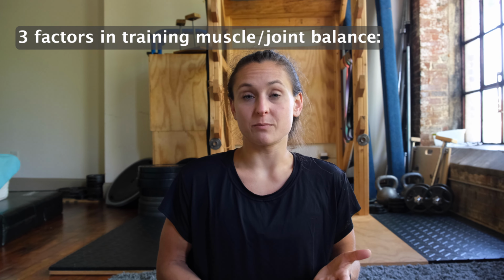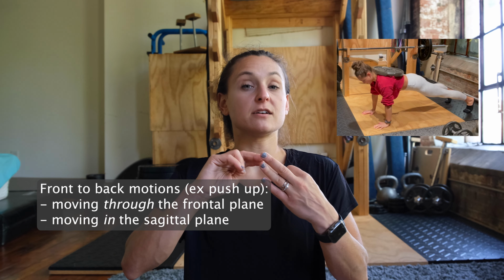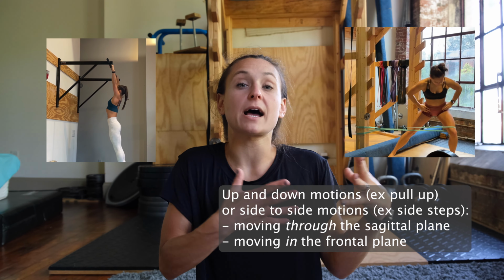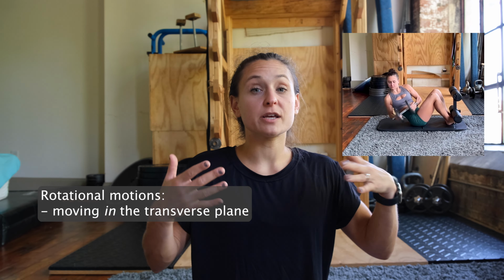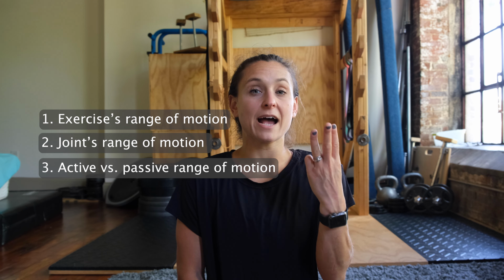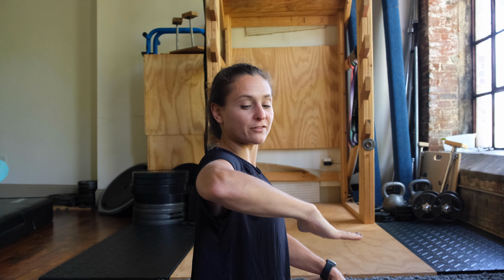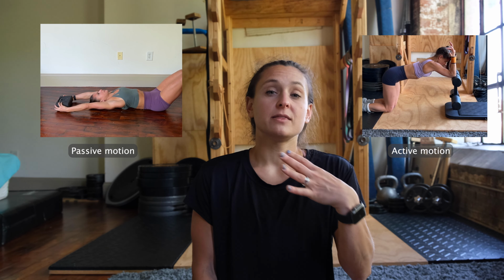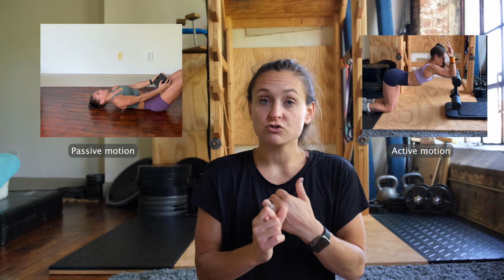What is muscle and joint balance? Why is it important in your training?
In this video, we’ll chat about the 3 factors for balanced training and why they’re important for overall health, performance, and longevity! Feel free to drop any questions below or let me know if it was helpful!

Prehab programs and all other programs in the Paradigm of Perfection + Train app

Chapters:
0:00 – Intro
1:17 – 3 factors for balanced training
1:29 – Planes of motion
3:22 – Range of motion
7:23 – Muscle balance
8:47 - Recap